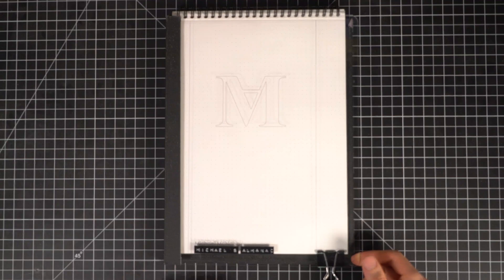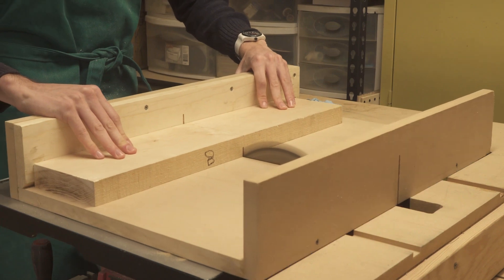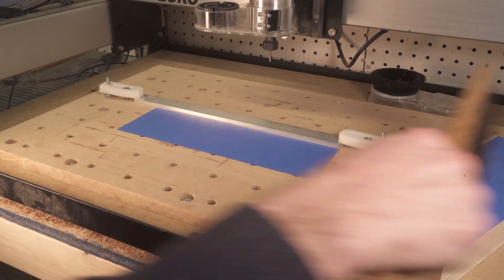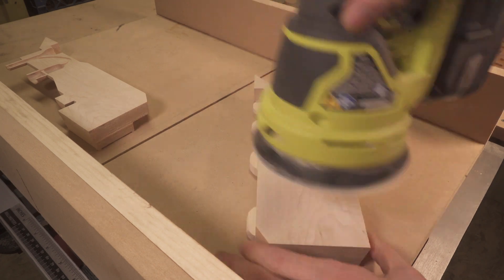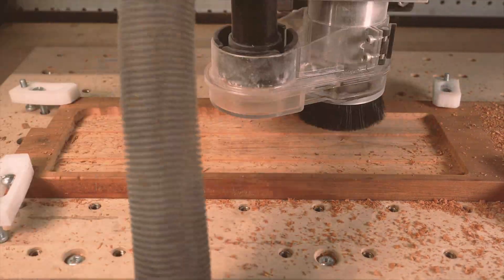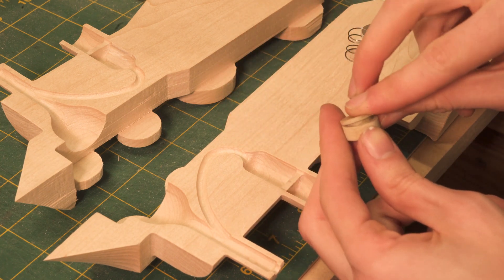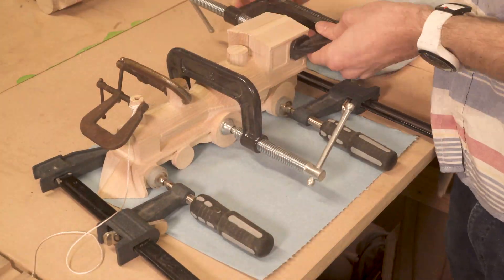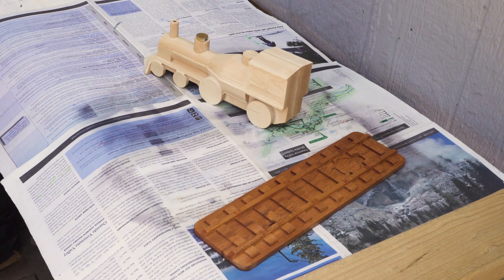I Made A Train Incense Holder that Blows Smoke Rings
Several months ago, I had an idea to make an incense holder that used smoke as a part of its' design. I wanted to make a steam locomotive that blew smoke rings at the press of a button. Using Solidworks, Fusion360, and my Shapeoko CNC, I brought this idea to life!

Huge thanks to Jenny McNabb for composing the original music for this video!